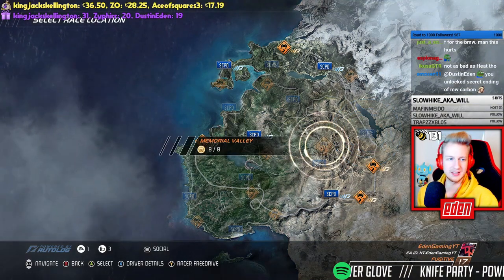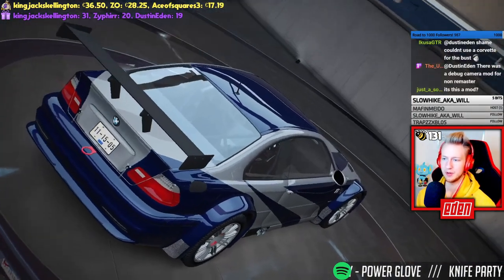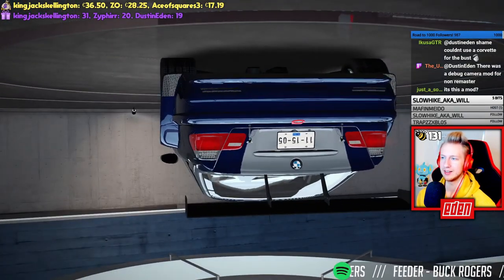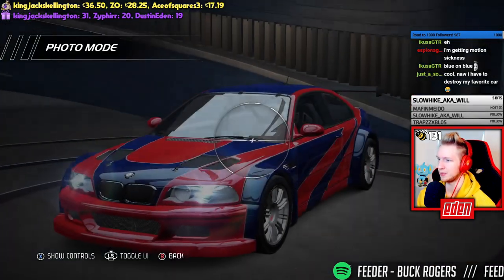Most Wanted M3 GTR in Hot Pursuit Remastered?! Razor's Car Mod! | DustinEden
There is a Mod for Need for Speed Hot Pursuit Remastered that adds the iconic BMW M3 GTR from NFS Most Wanted into the game! Let's check it out! You can download it for yourself right

► Xbox Live Gamertag: EdenGamingYT